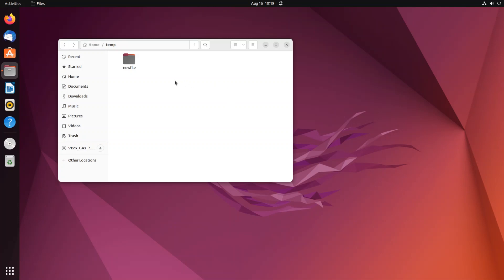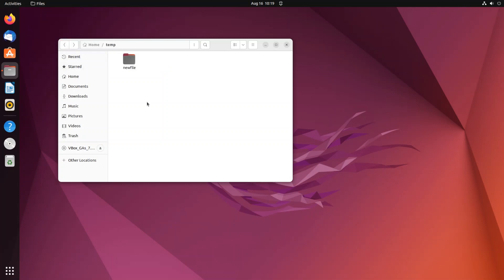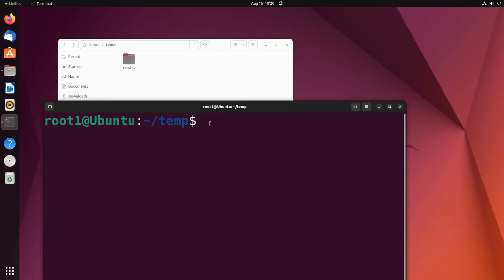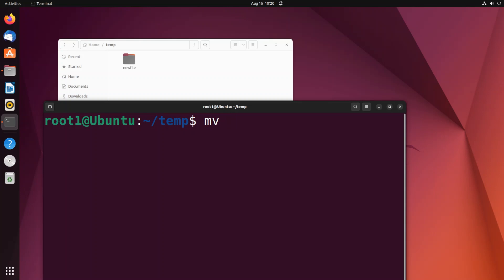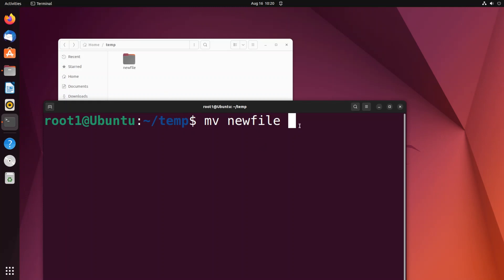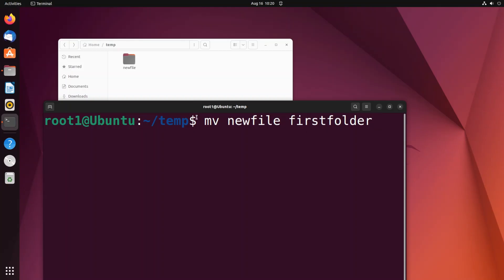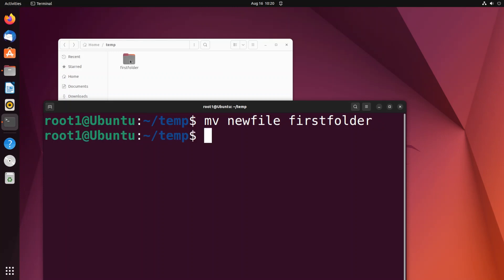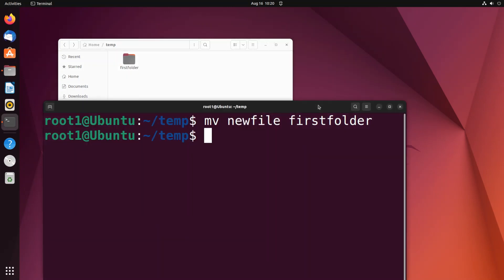How to rename directory or folder using linux command tutorial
Linux command to rename folder or directory is shown